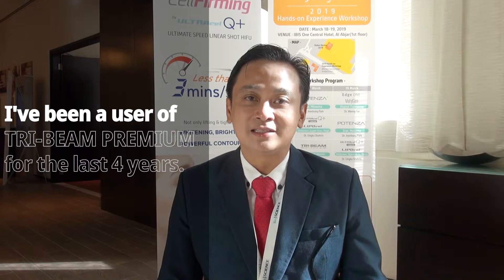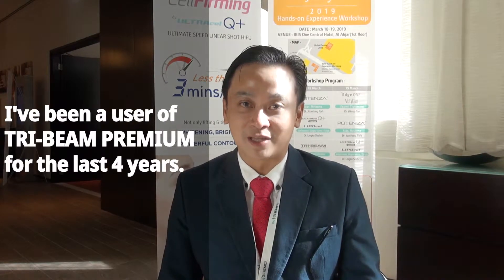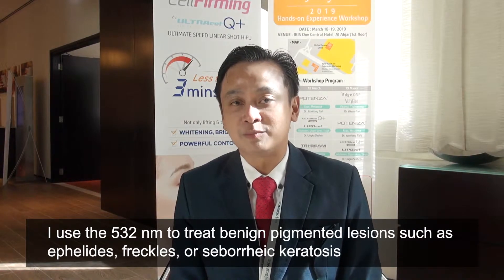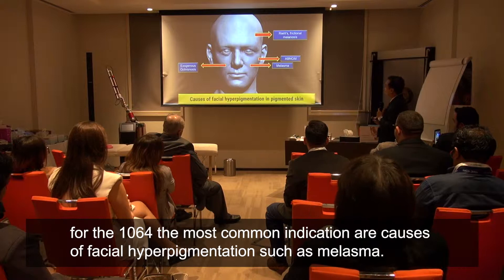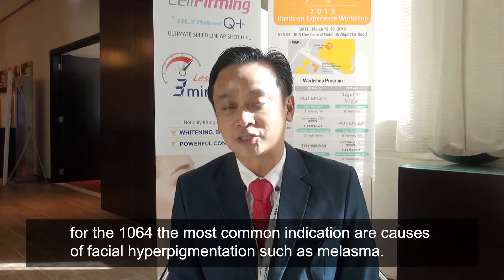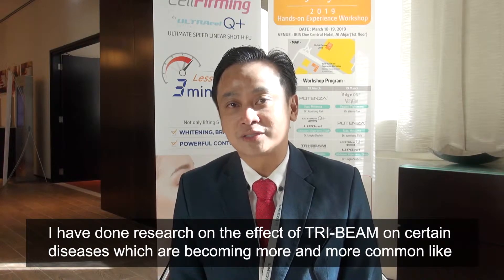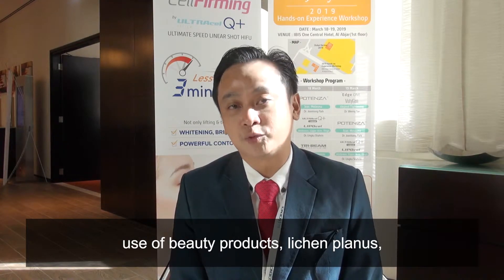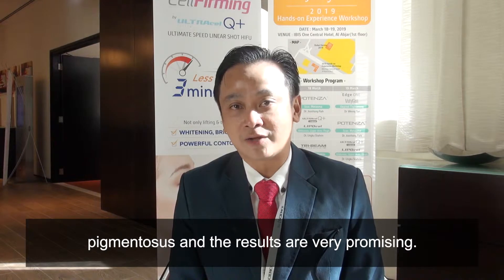TRI-BEAM Testimonial with Dr. J DAYRIT (Philippines)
Dr. Johannes Dayrit

New definition for performance and effectiveness of Q-Switched Nd:YAG laser